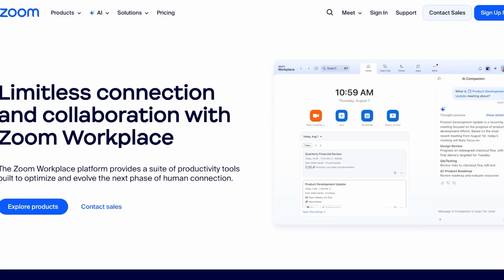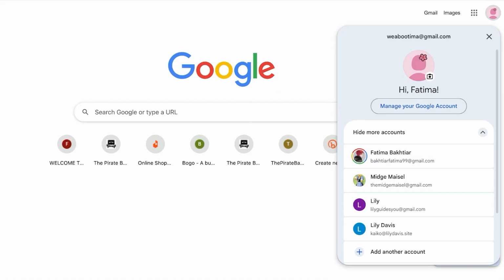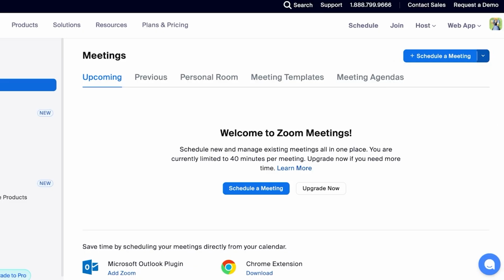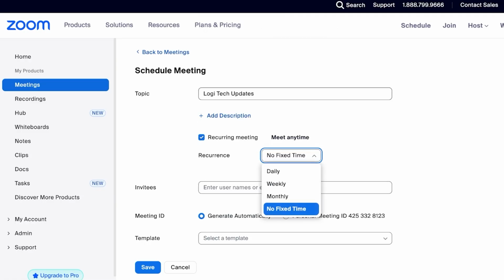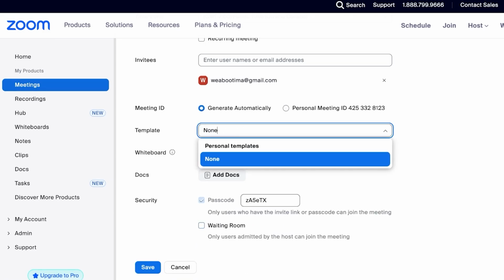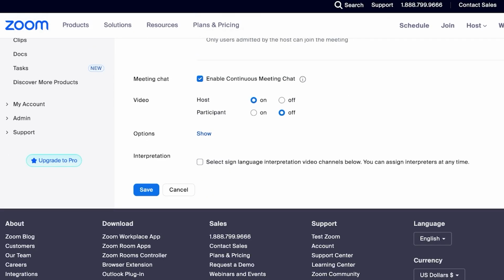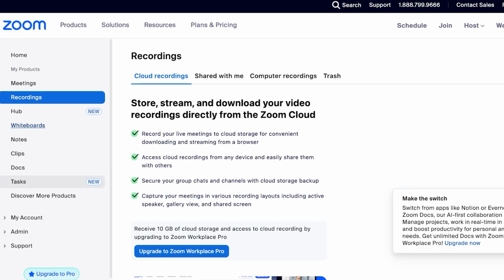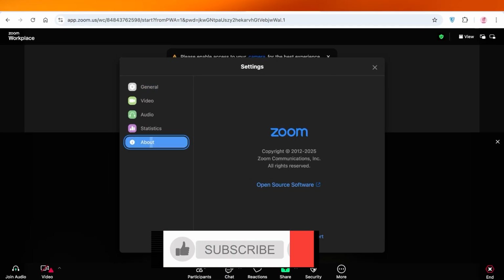How to Use ZOOM for Beginners in 2026!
New to Zoom? 🎥💻 Don’t worry — this step-by-step guide will show you how to use Zoom for beginners in 2026. Whether you need Zoom for online classes, business meetings, or virtual hangouts, this tutorial makes it simple and easy.

🔹 What you’ll learn in this video:
- How to download and install Zoom on your device.
- How to sign up and set up your Zoom account.
- How to join and host Zoom meetings.
- Key features you need to know (screen sharing, chat, reactions, etc.).
- Tips to look professional and avoid common mistakes on Zoom.
- This guide is perfect for students, professionals, and anyone new to Zoom in 2026. 🚀

👉 By the end of this video, you’ll know exactly how to use Zoom confidently and effectively.